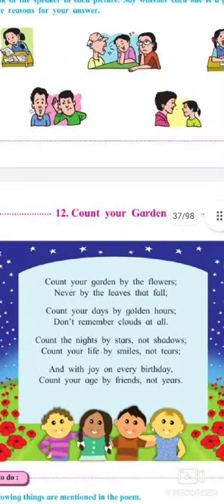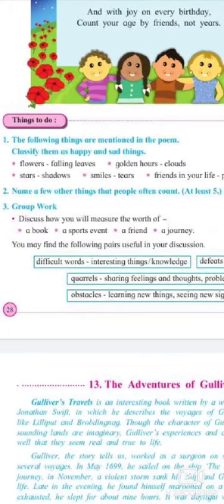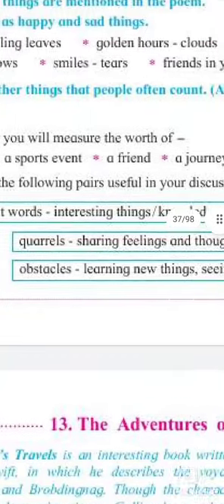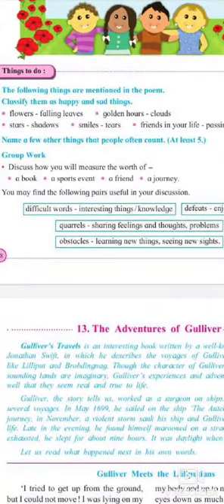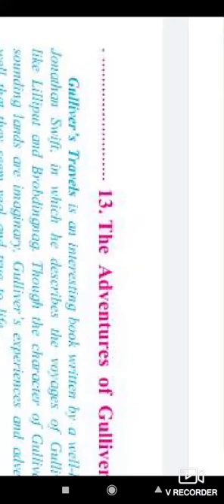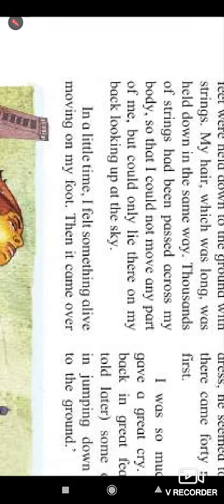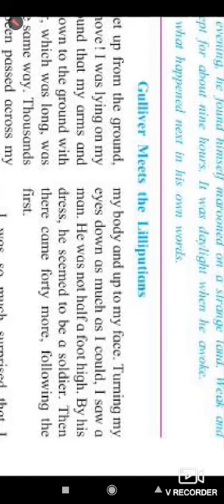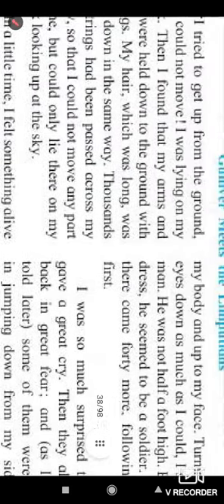Std5(Count your garden and A Gulliver's travel)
Std5 (lecture 1,A Gulliver's Travels)